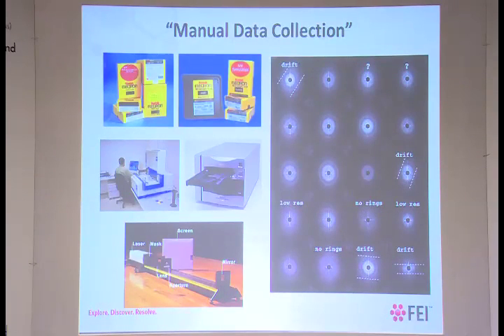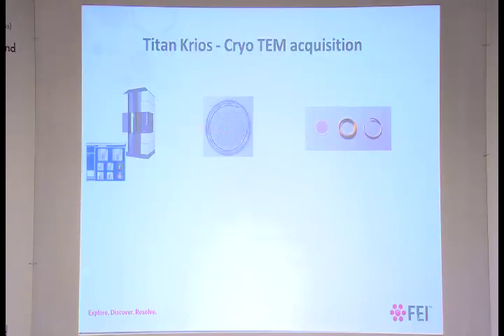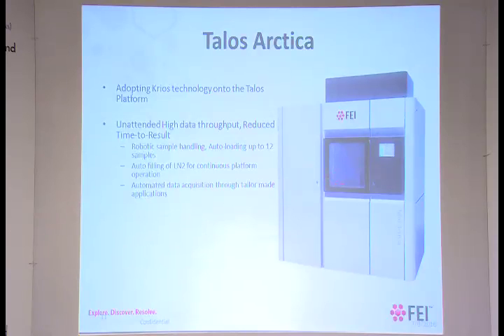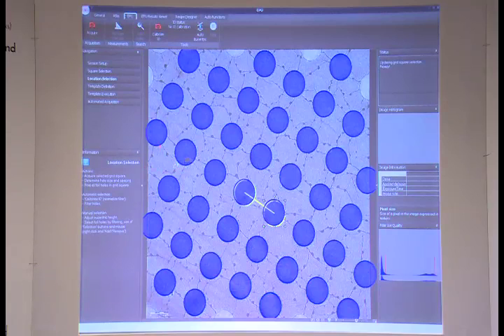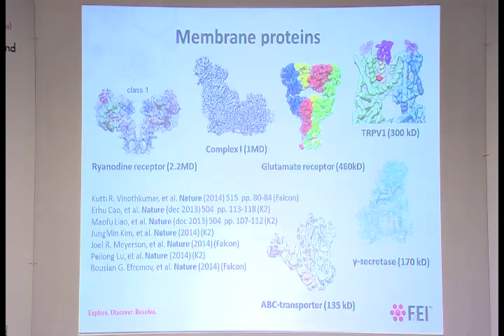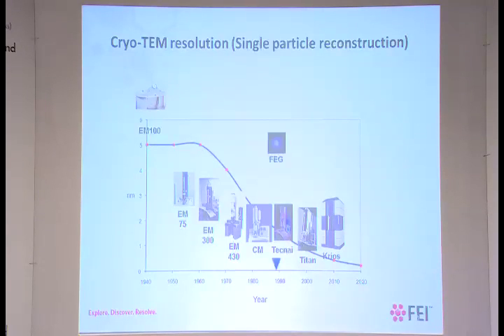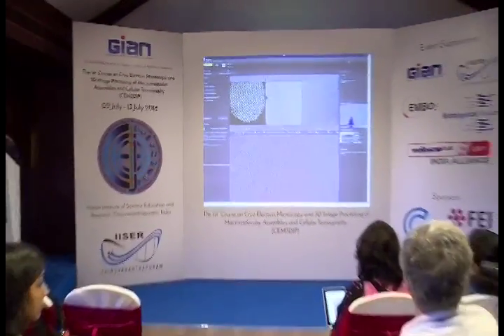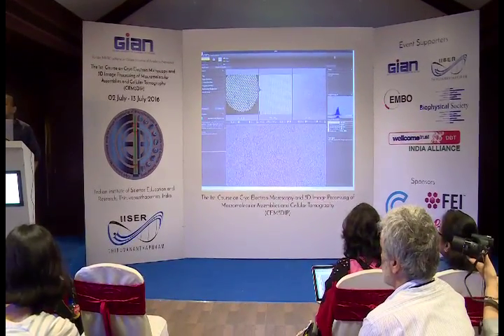L15: FEI: Microscopes for cryo-automated data collection